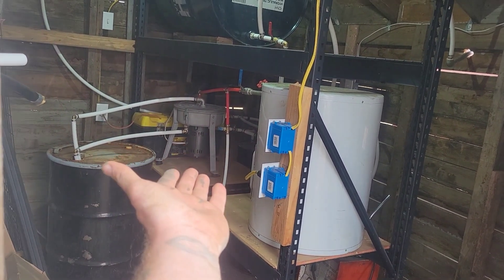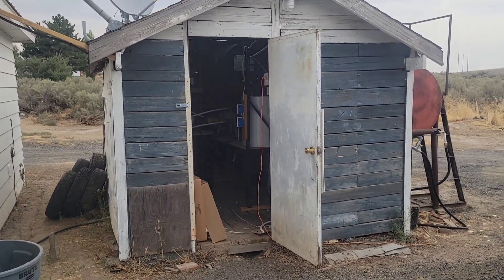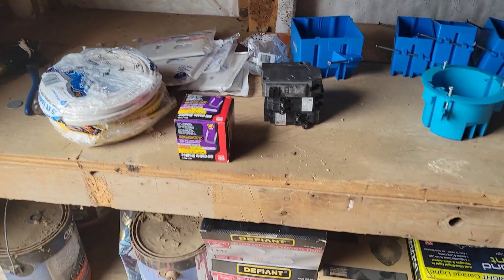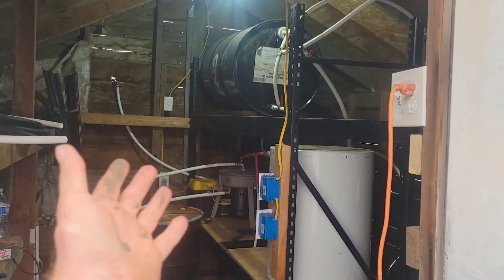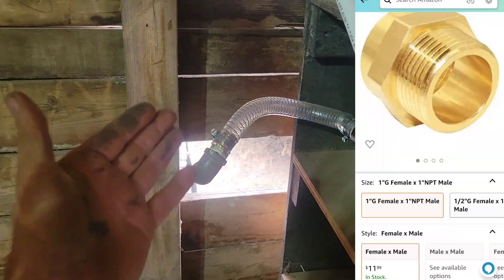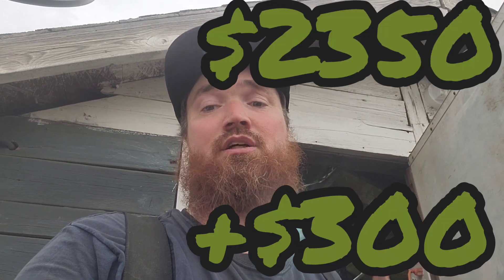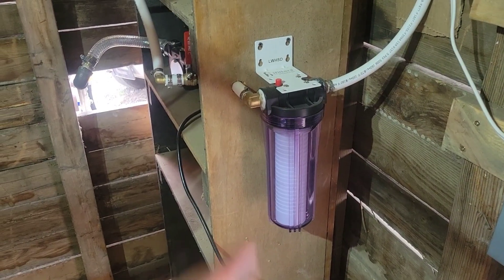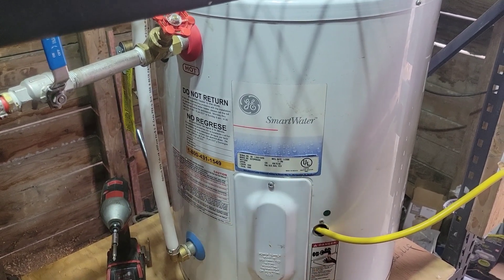Waste oil to black diesel fuel 5 hidden costs to set up a centrifuge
In this video I lay out the hidden costs involved in setting up a waste oil processing system. Starting with the extreme raw power centrifuge from  wvodesigns.com and all the electrical, plumbing, shelving, pumps, tanks, etc to get it all set up. WARNING WARNING In this video I used galvanized pipes and fittings, I later learned this is not compatible with diesel as the diesel will cause the zink galvanized coating to come off and contaminate your fuel. I appologize to anyone I misinformed. Thank you for your understanding. Really helps this small chanel beat the evil algorithms and show this information to more people that can use it. I will do my best to get you an answer. If you want to see other centrifuge videos here are some links.

If you are interested in other channels producing blackdiesel or wmo content, please check out